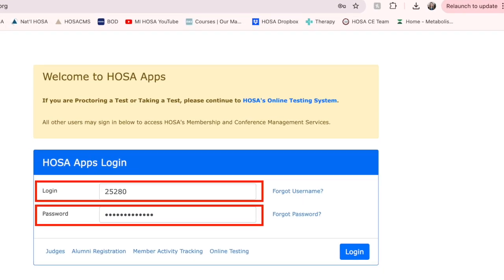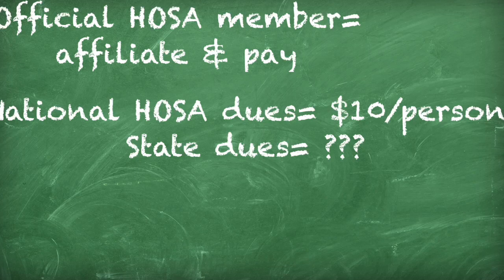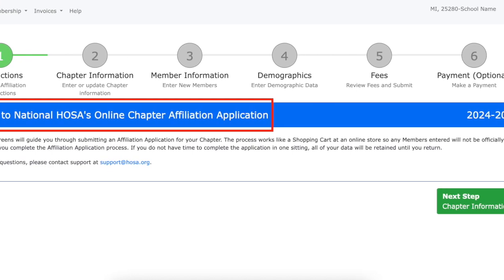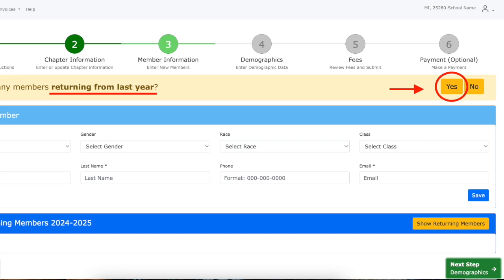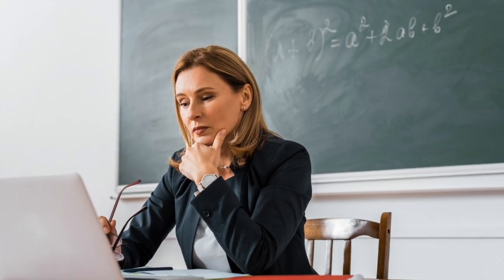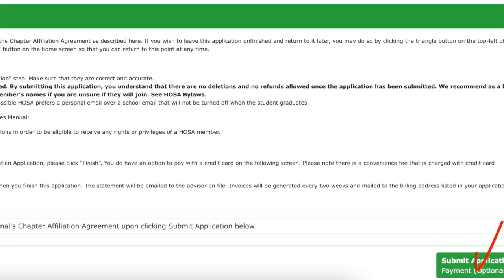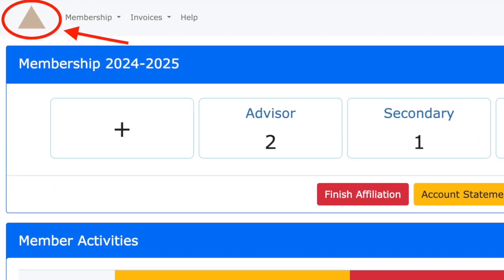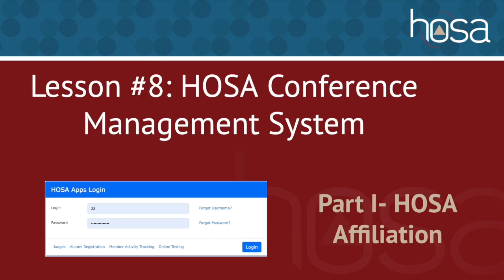Lesson #8.1 HOSA Conference Management System - How to Affiliate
HOSA's Conference Management System is where advisors affiliate members, students upload their competitive event documents (when applicable), and members register for conferences. This first video will show you how to affiliate.